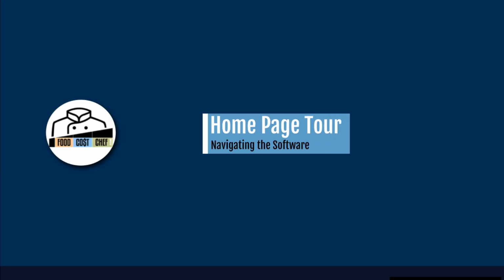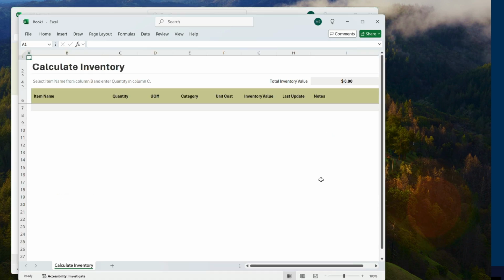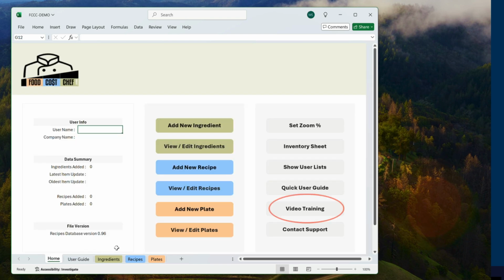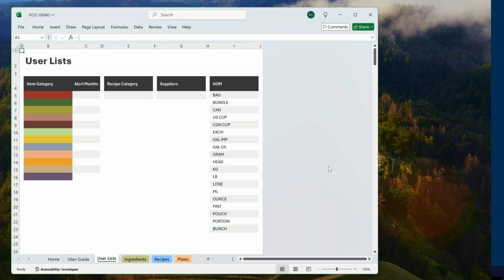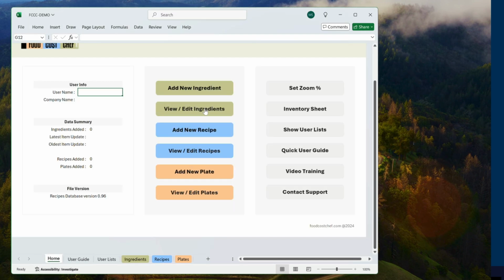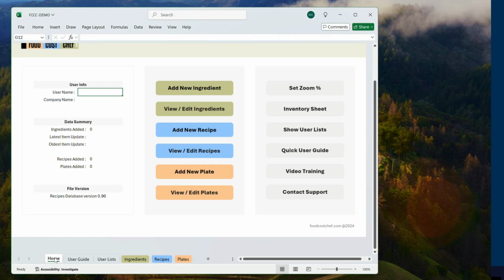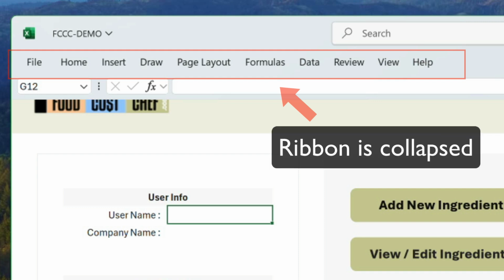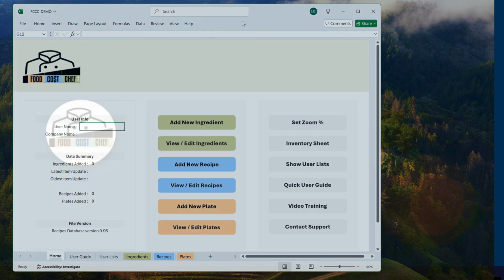Food Cost Calculator Software - home page tour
Video 2 - Training for new users of the Food Cost Chef Calculator.